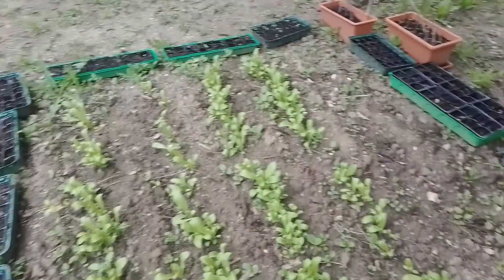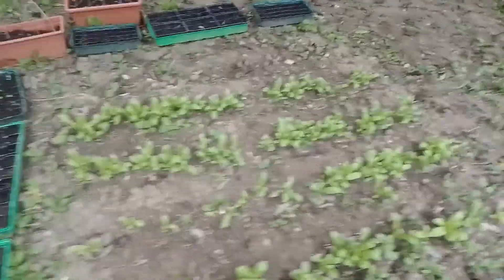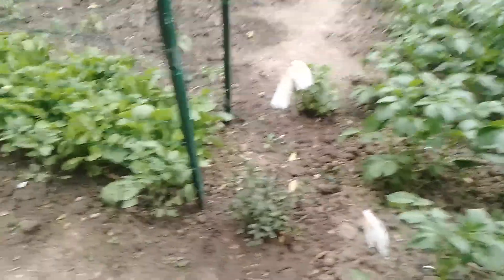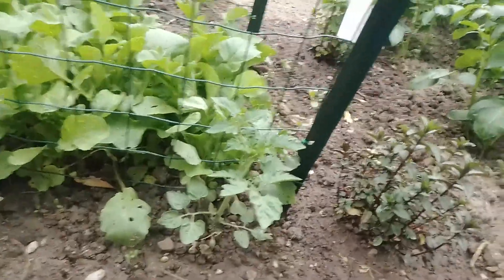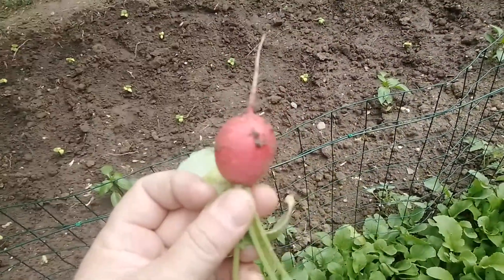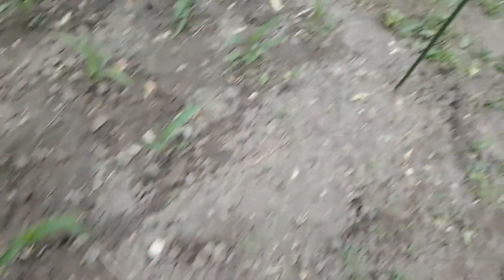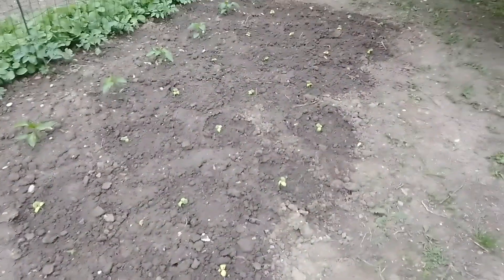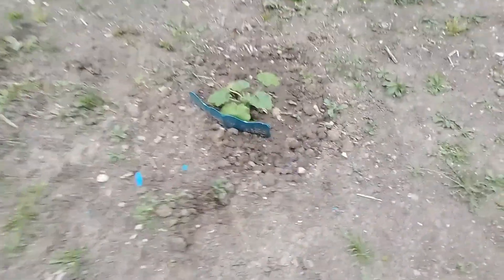Growing my own garden. Episode 5. May 5, 2022. A quick update.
Time for another quick update from my garden. Rainshowers expected tomorrow.